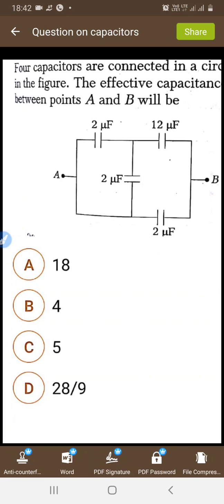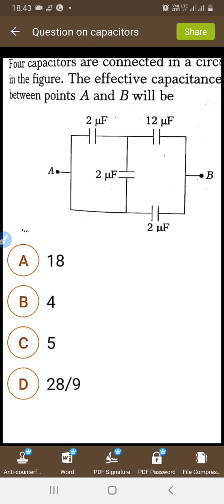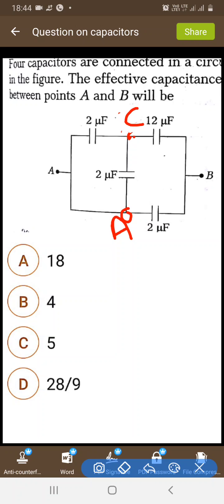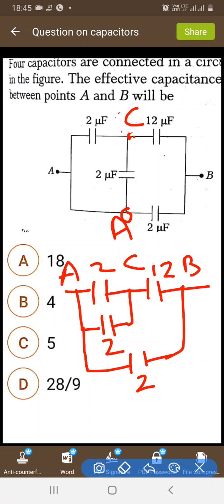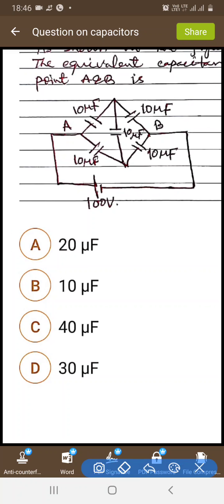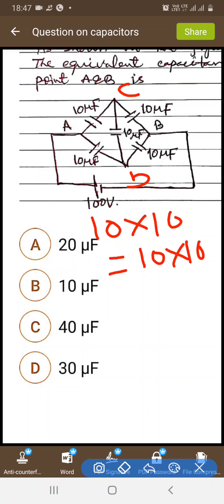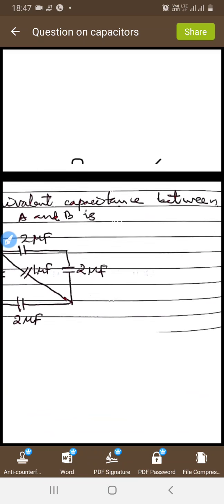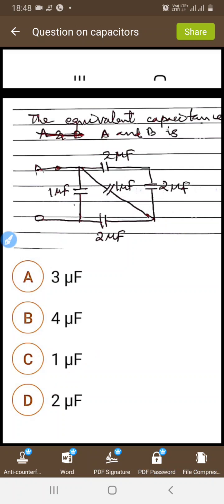Solution of capacitors circuit: Numerical: Class 12: Physics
There are three multiple choice questions given. A solution is made for all three questions.